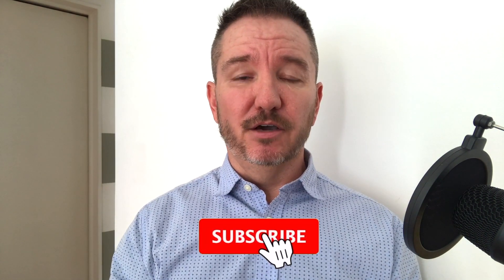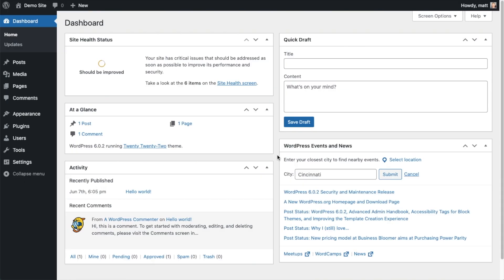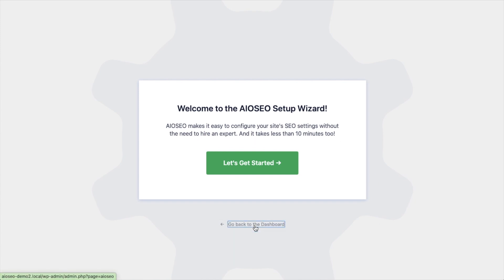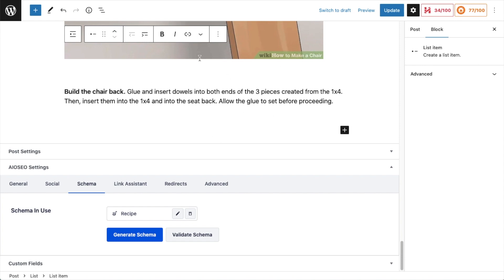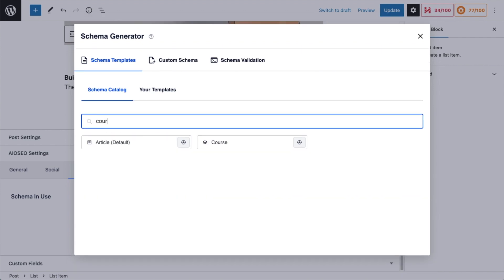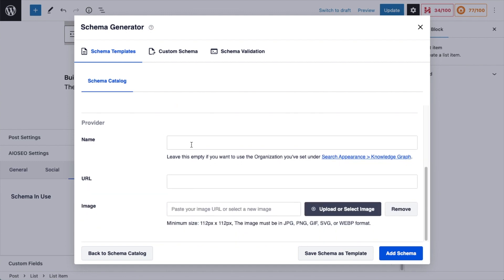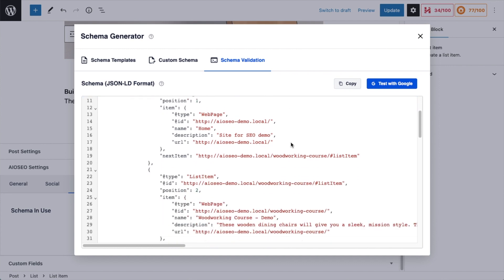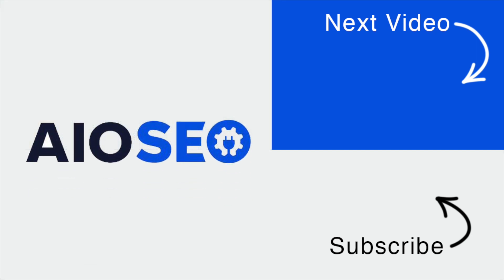How To Create Course Schema in WordPress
Do you want to add course schema to your WordPress content?

To set the Schema Type for individual content, edit your content and scroll down to the AIOSEO Settings section, then click on the Schema tab.

Now, click the Generate Schema button to open the Schema Generator.

You’ll see the Schema Types that are available.

Click the Add Schema icon next to course to add it.

You can now edit the schema information.

Once done, click the Add Schema button to add the schema to the post.

The course schema has now been added to the post.

When you click on course as the Schema Type for your content, you’ll see a popup with additional fields where you can enter your course information.

NOTE:
The information you set in All in One SEO only appears in the source code of your content. It does not appear as content visible to visitors on your site.

Complete the fields.

Once you’ve completed the fields, click the Add Schema button to save them.

You can also save this as a template which you can use on other courses by clicking the Save Schema as Template button.

Timestamps:
00:00 - Introduction
00:15 - Why course schema?
01:34 - Install AIOSEO
03:39 - Adding course schema to your post
04:59 - All the schemas available
05:40 - Adding in course steps
08:10 - See and validate the schema
09:08 - Outro